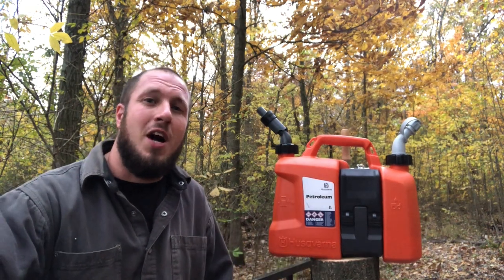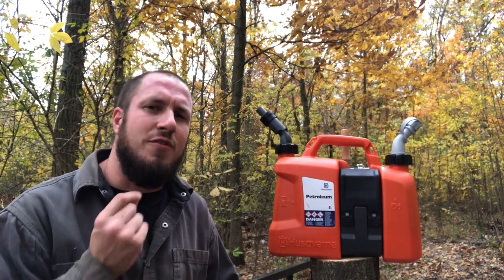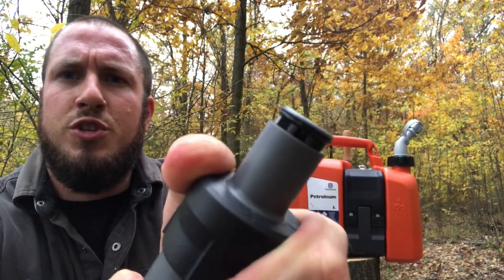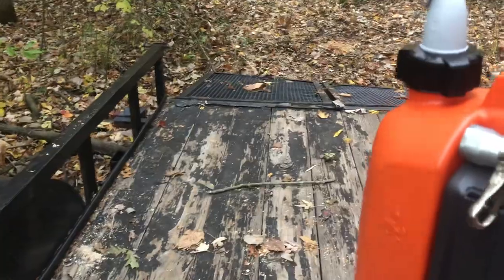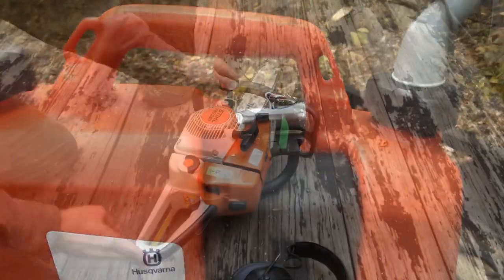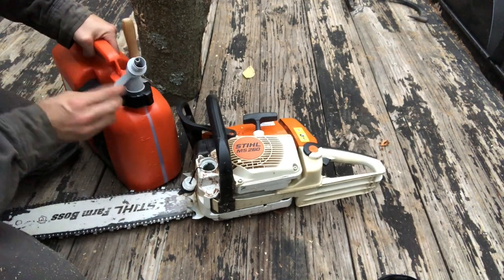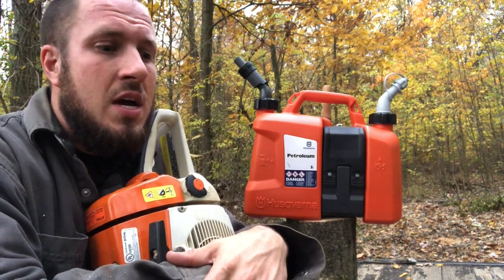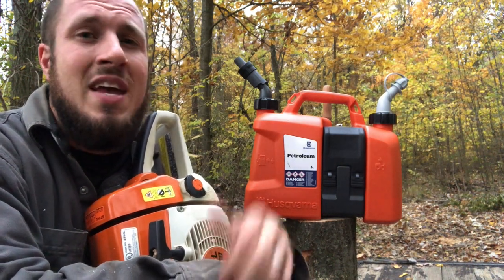Husqvarna Combi Can - Best Chainsaw Gas Can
This Husqvarna Combi Can is AWESOME! I can't believe the build quality is so good! Truly impressed! Could it be the best chainsaw gas can out there? Certainly wins the crown in my opinion!

Forestry Tools!
LogOX 3in1 Forestry Multitool
Husqvarna Combi Can
Stihl 2in1 Easy File Chainsaw Sharpener

Everyday Tools!
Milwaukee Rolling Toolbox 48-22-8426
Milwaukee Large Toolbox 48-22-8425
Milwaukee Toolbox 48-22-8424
Milwaukee Slim 11 Compartment Organizer 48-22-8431
Milwaukee Slim 5 Compartment Organizer 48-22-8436
Milwaukee M12 Compact Inflator 2475-20
Milwaukee M18 Oscillating Multitool 2626-20
Milwaukee Switchtank Backpack Sprayer

Work Pants!
Blaklader X1600 Pants

Boots!
Timberland Pro Gridworks 8” Boot
Timberland Pro Boondocks 6” Boot
Thorogood Moc Toe 8” Boots 814-3800

Fluke T6-1000 Field Sense Meter
Fluke Ammeter and Multimeter Kit
Feildpiece Manometer SDNM-5
Fluke 62 Max Infrared Thermometer

Flashlights!
Streamlight Stylus Pro Pocket Light 100 Lumens
Surefire Stilletto Pocket Flashlight
Surefire Tactician Pocket Flashlight